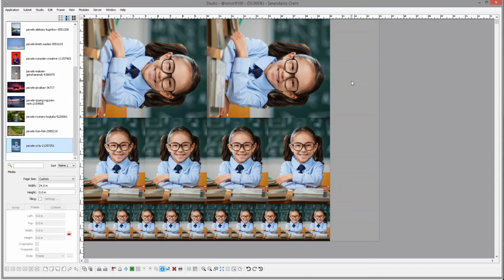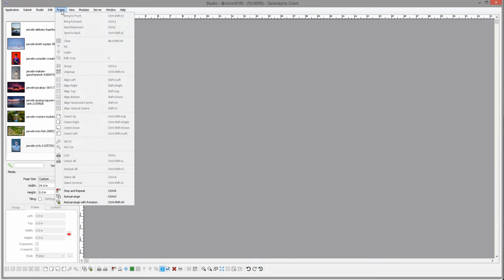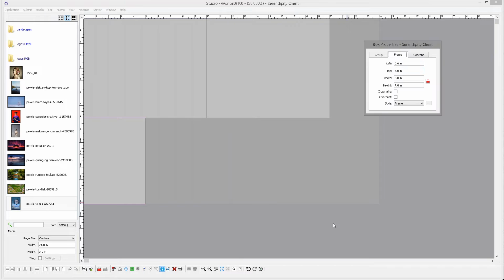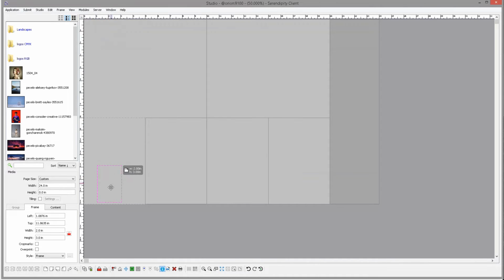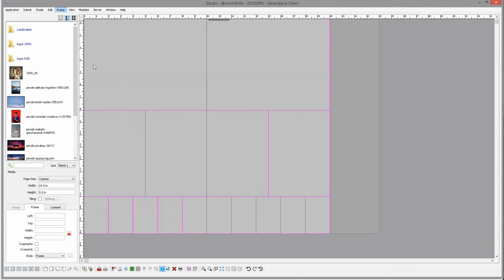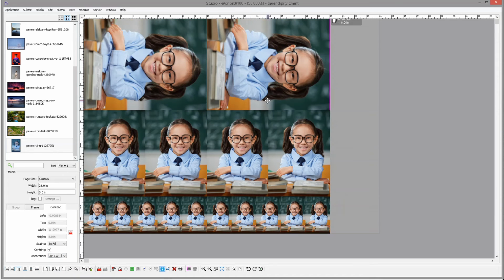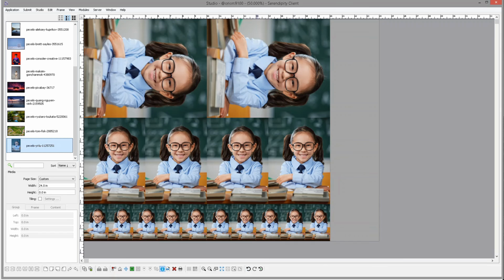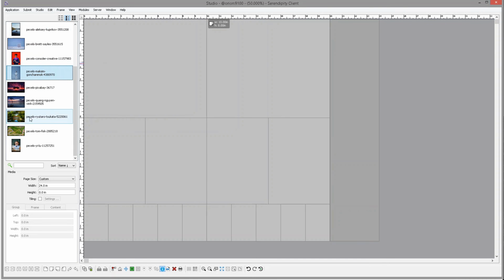Creating a Grouped Frame Template using the Studio Application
This video shows you how to create a grouped frame template, with various frame sizes using the Studio application.

Available with Blackmagic and Megarip products, this is a useful way to submit batch jobs for printing or output. Subtitles available.